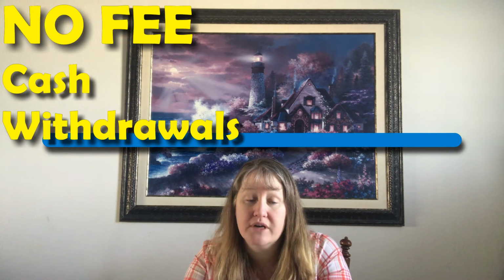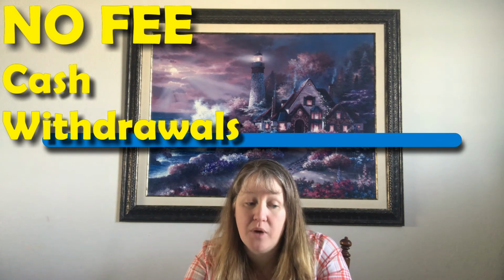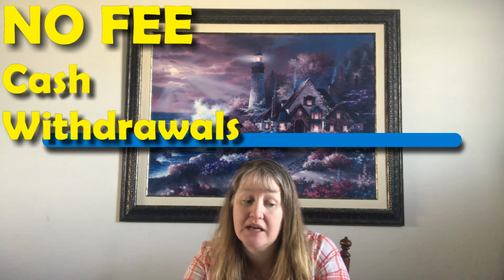LONDON SAVINGS: Travel Hacking in London with KIDS!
Money saving tips when traveling in and around London to help reduce your spending with children.

This video will review FREE London Transportation, Young Person discounts on the Oyster Card, NO ATM Fees, CHEAP option for Bus Tours, and other transportation tips.

Your Adventure is Right AROUND the Corner!